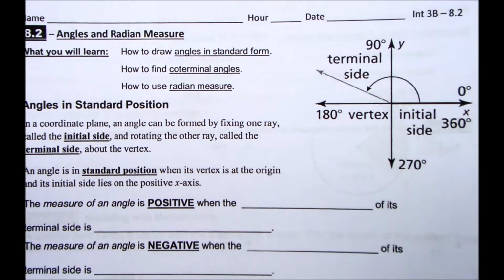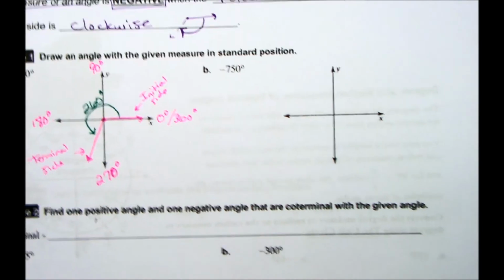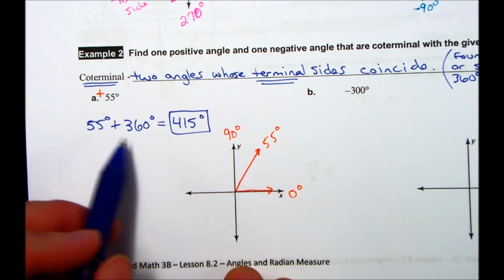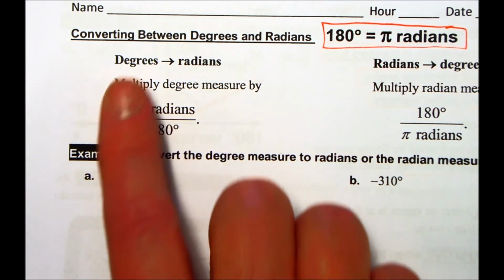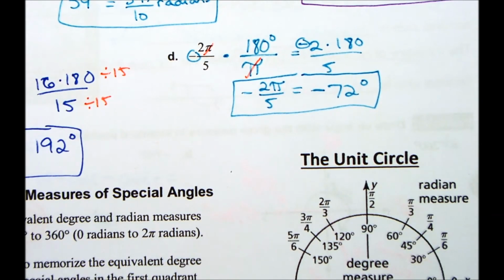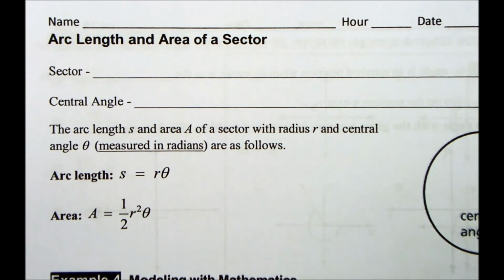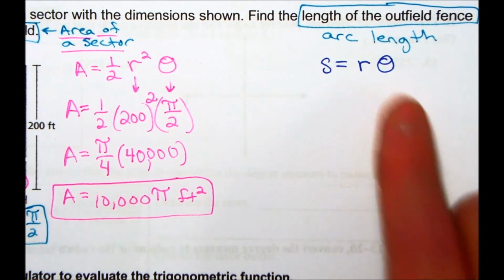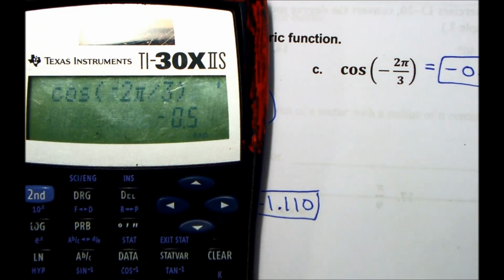8.2 Angles and Radian Measures